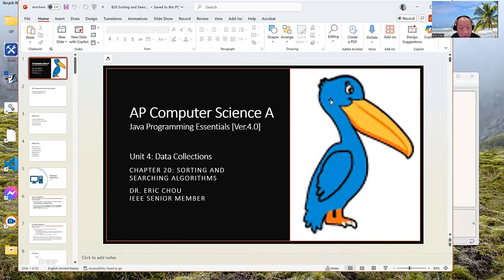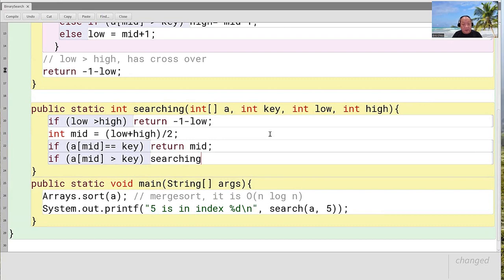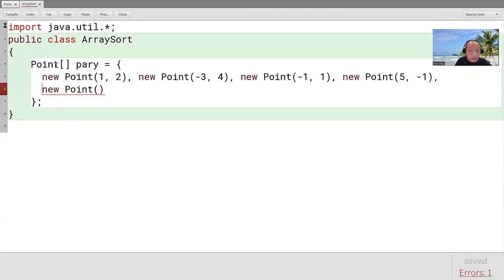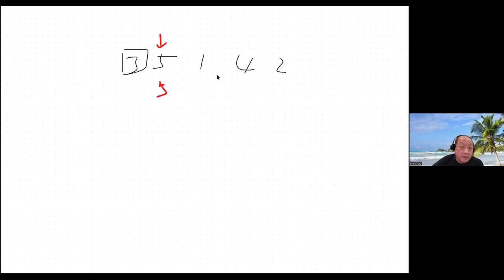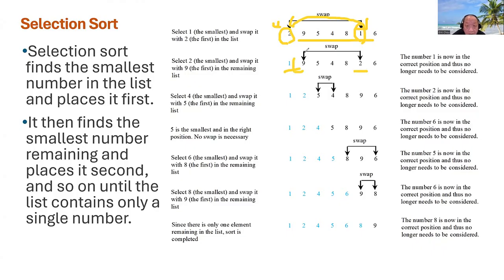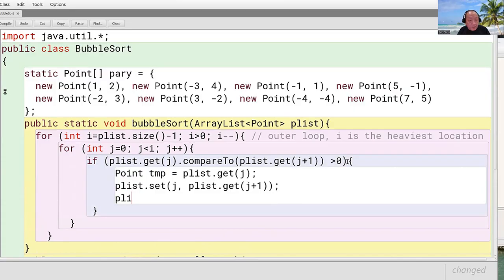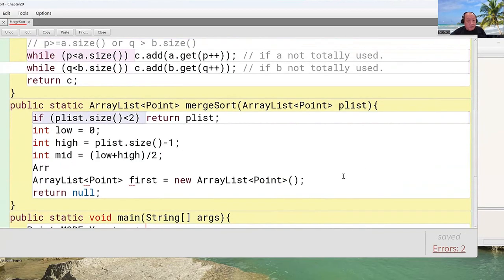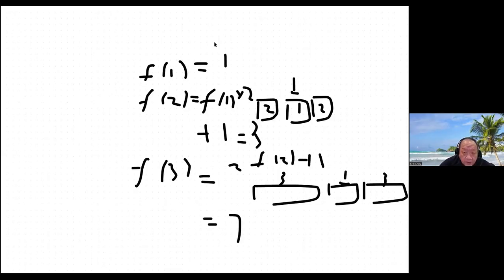Chapter 20: Searching and Sorting Algorithms